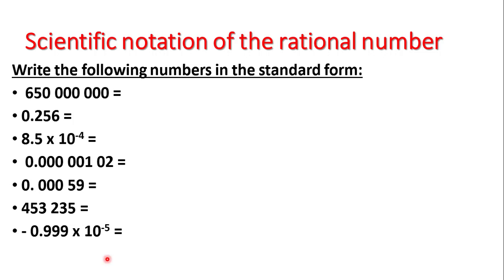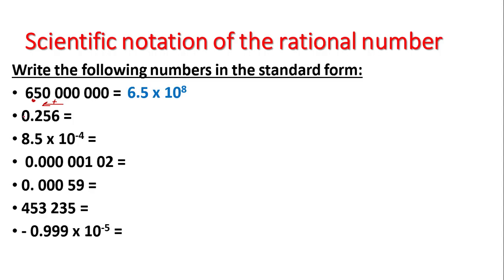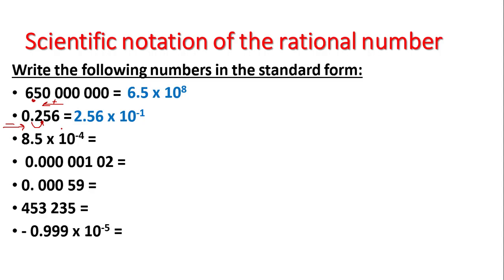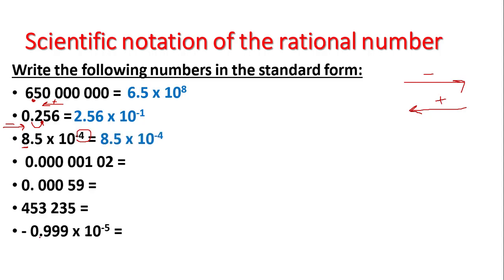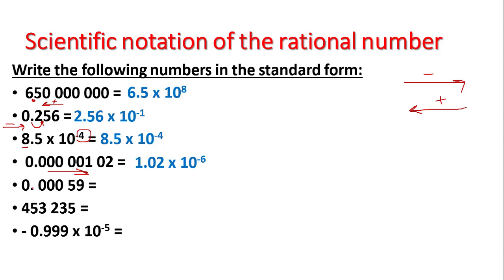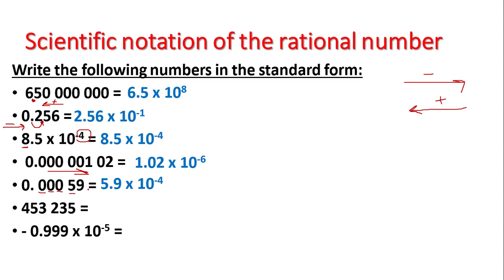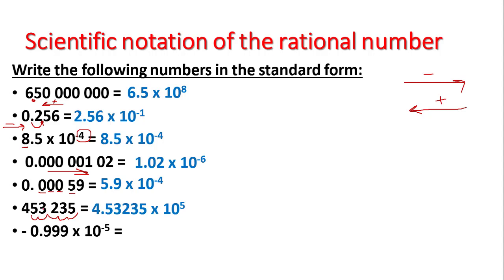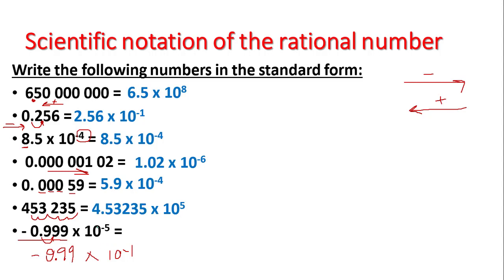scientific notation of the rational number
prep1,algebra , second term